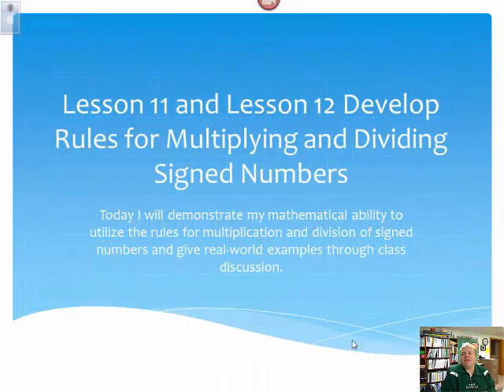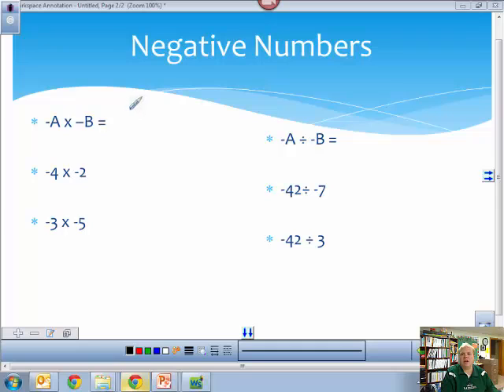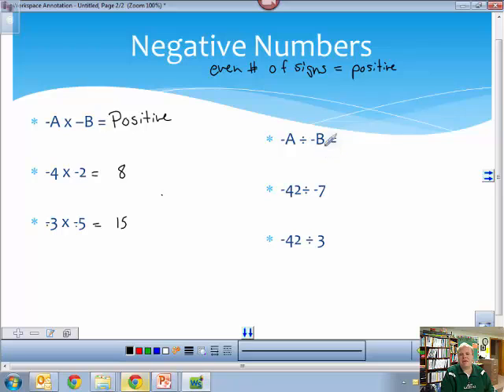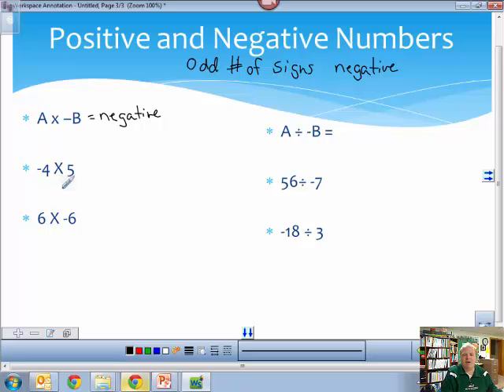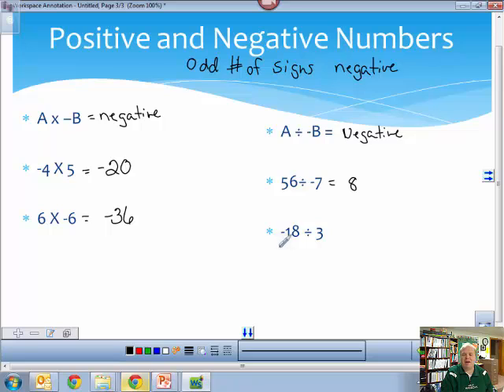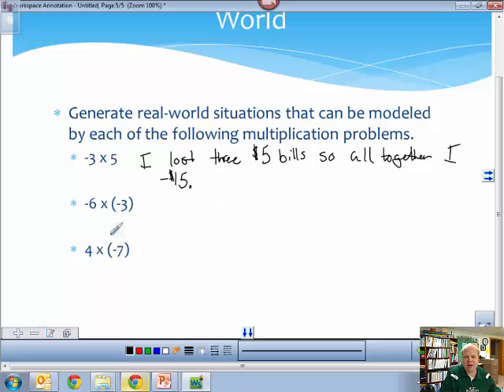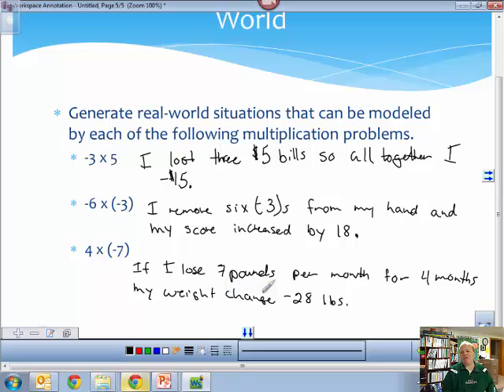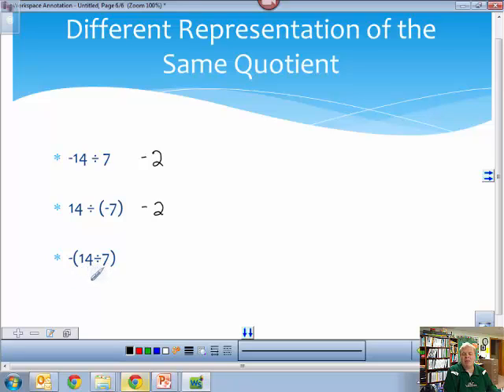Lesson 11 and 12 Develop Rules for Multiplying and Dividing Signed Numbers